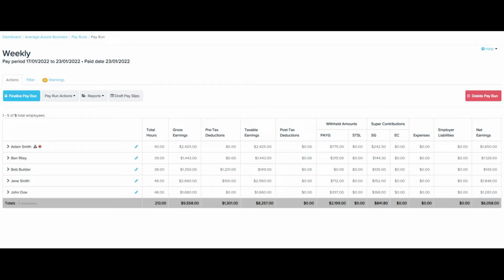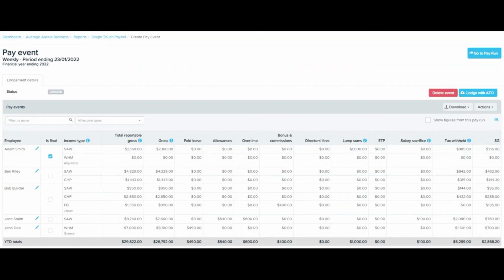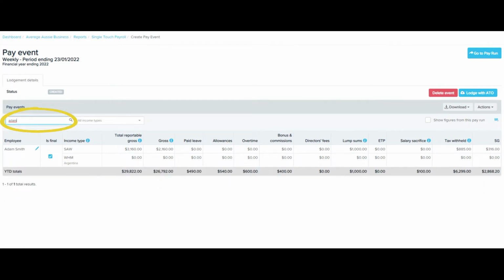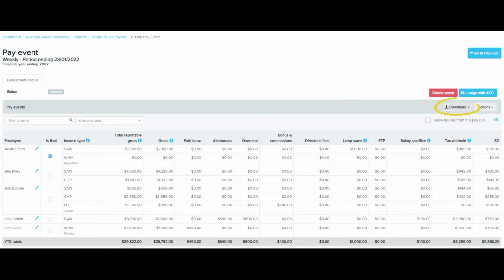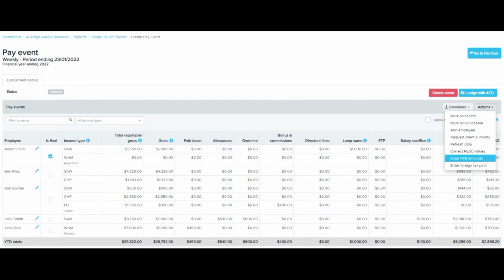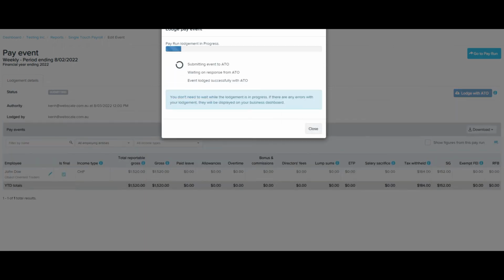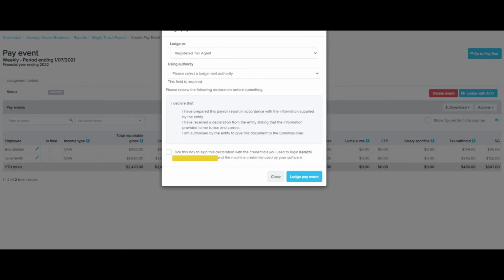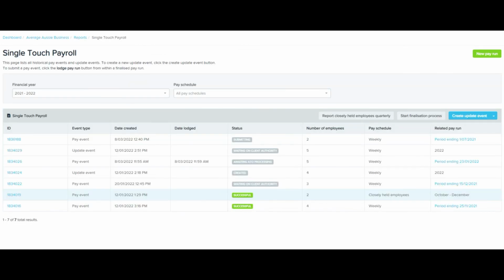Creating and lodging a Pay Event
Through Single Touch Payroll, you can lodge your payroll data to the ATO. The individual lodgements are called Pay Events.  This video outlines the steps to create and lodge a Pay Event using STP Phase 2.